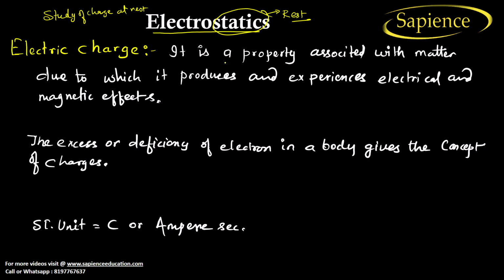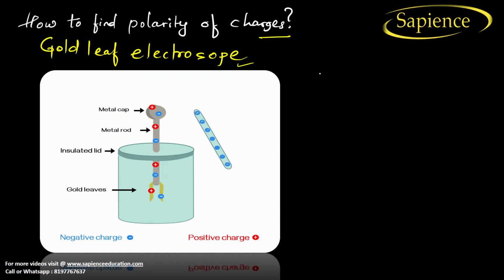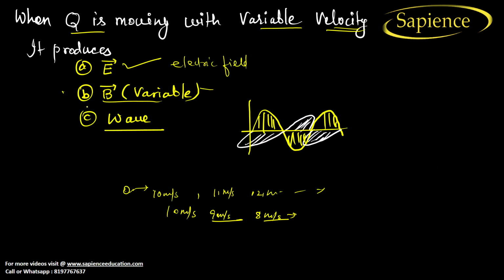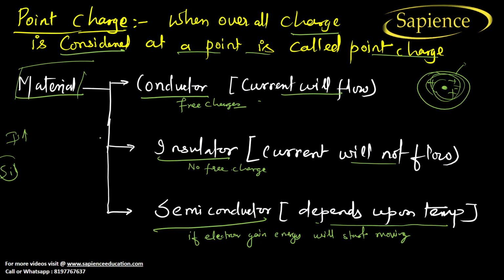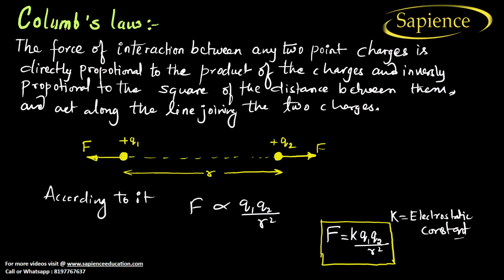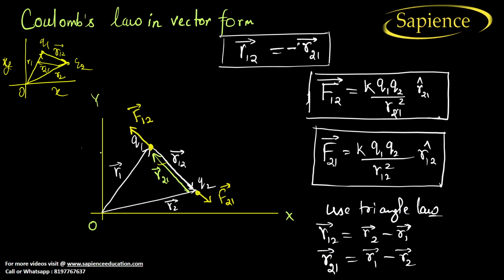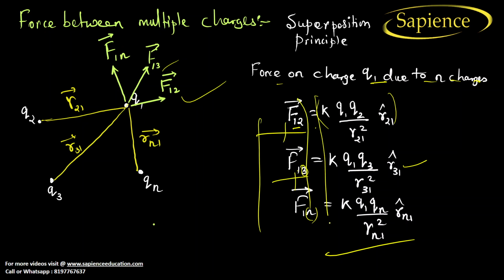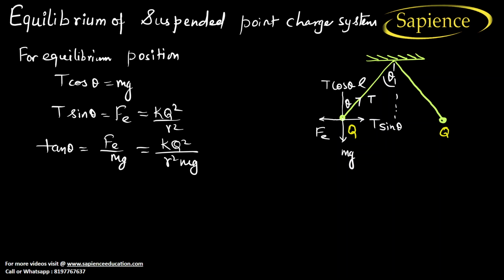📘 Class 12 Physics – Electric Charges and Fields | Full Chapter Explained with Concepts Part 1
📘 Class 12 Physics – Electric Charges and Fields | Full Chapter Explained with Concepts, Numericals & Diagrams

Welcome to Sapience Education! In this video, we dive deep into "Electric Charges and Fields", the first chapter of Class 12 Physics (CBSE/NCERT). This is a complete conceptual guide designed for board exam preparation, JEE, and NEET aspirants.

What are electric charges?

Charging by friction, conduction & induction

Coulomb’s Law

Superposition principle

Electric field and field lines

Electric dipole and its field

💡 This video includes: ✅ Clear explanation of theory
✅ Important diagrams and derivations
✅ Conceptual and numerical problems
✅ PYQs (Previous Year Questions) style problems for practice
✅ Tips and tricks for competitive exams

IIT-JEE and NEET Aspirants

KCET/COMEDK/Other State-level exa